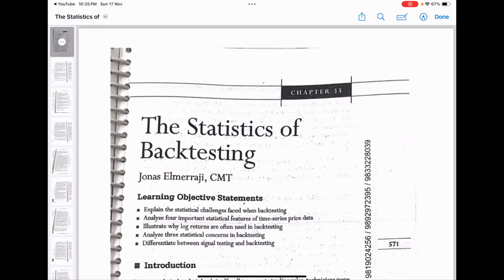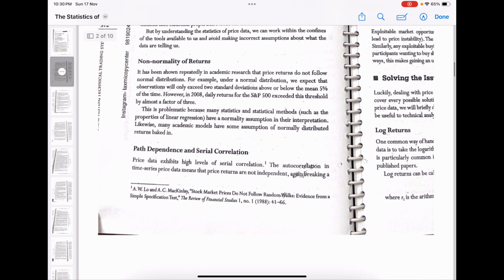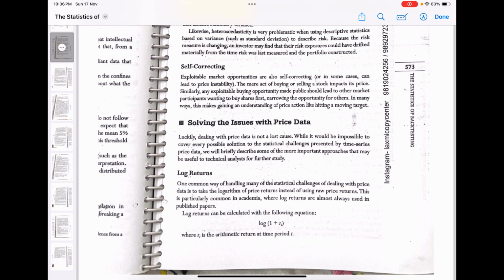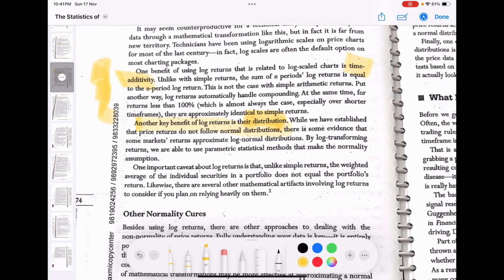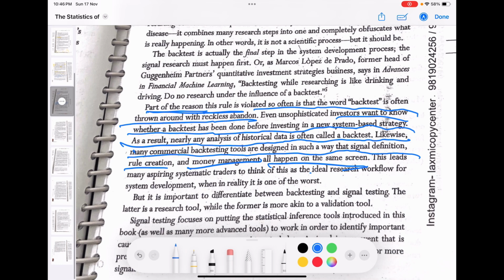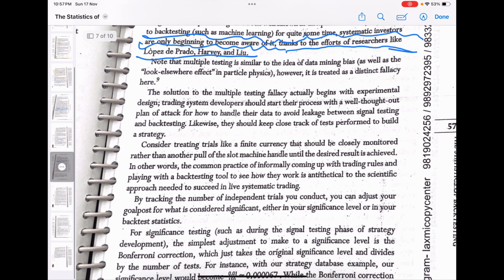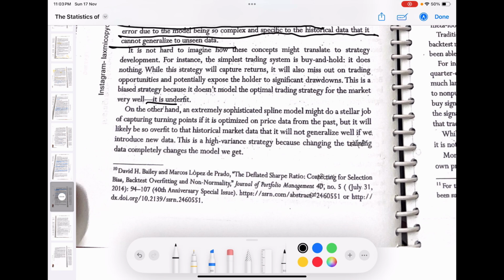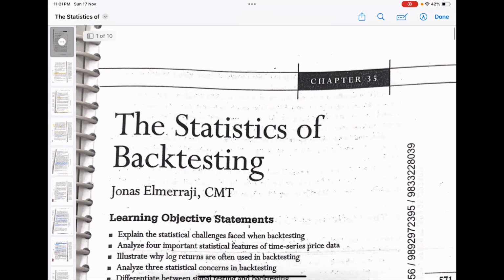Chapter 35 The Statistics of backtesting CMT chartered market technician level 2